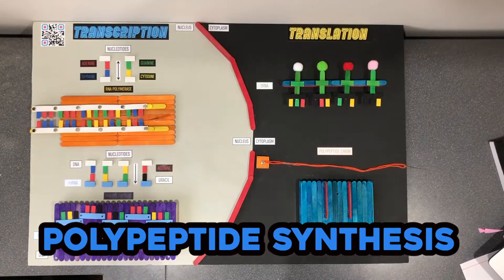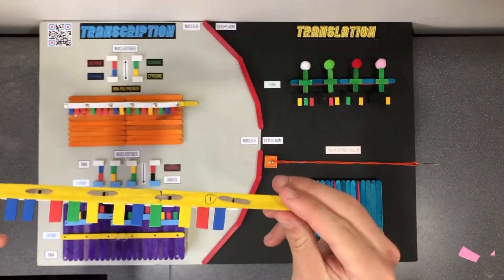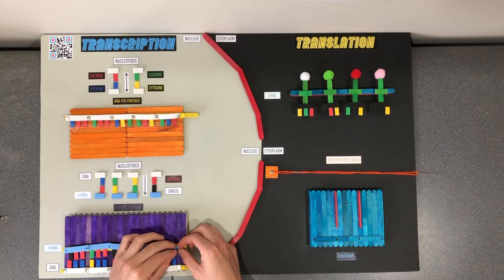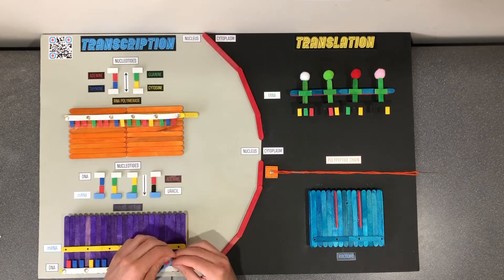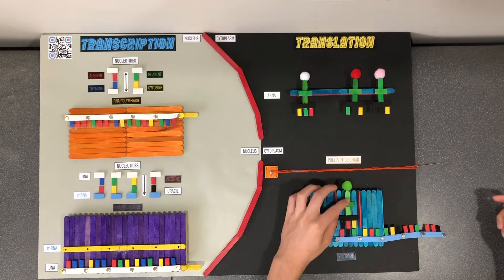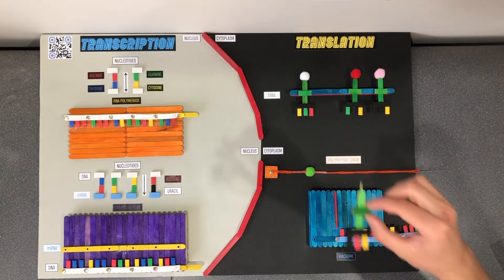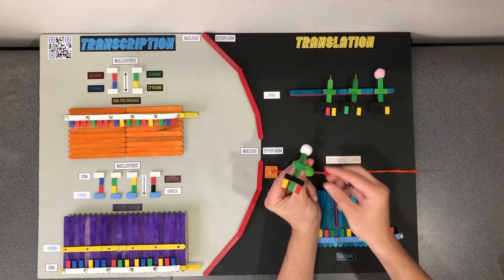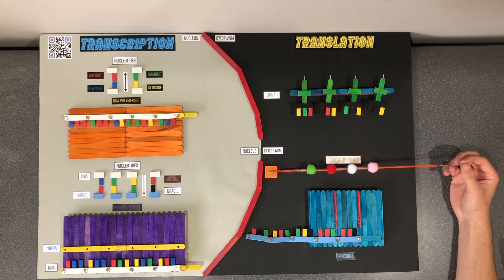Polypeptide Synthesis (Interactive Model)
Interactive Model of Polypeptide Synthesis.